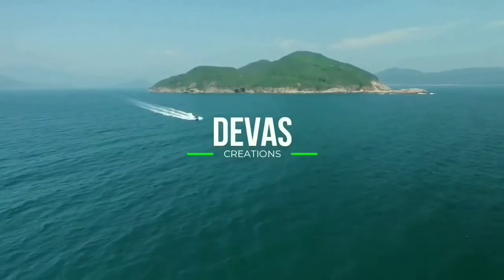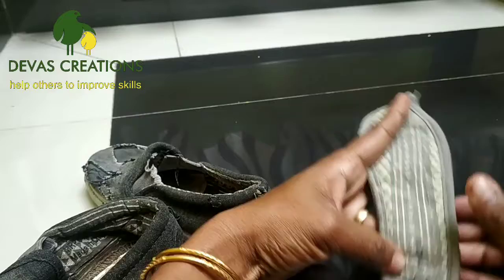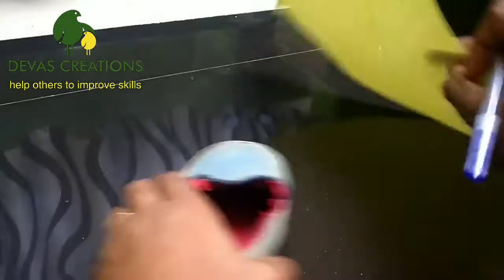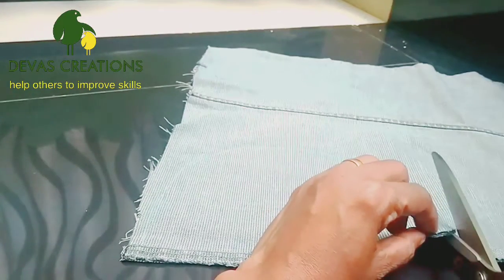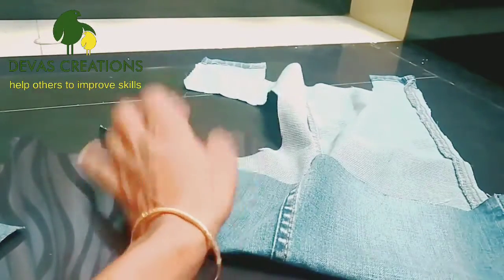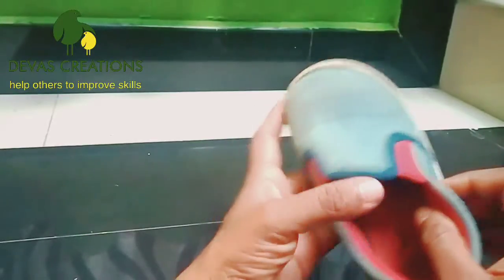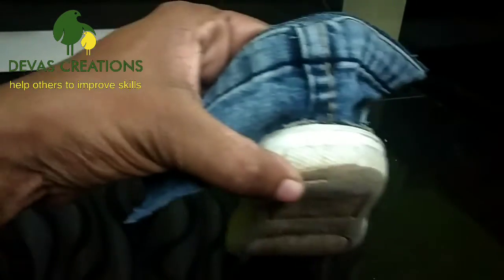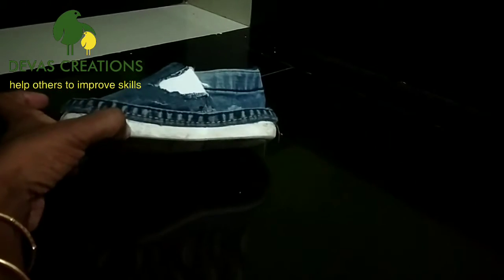Modification of old shoes /പഴയ ഷൂസ് പുതിയരൂപത്തിൽ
Bottle art

Dress reuse idea